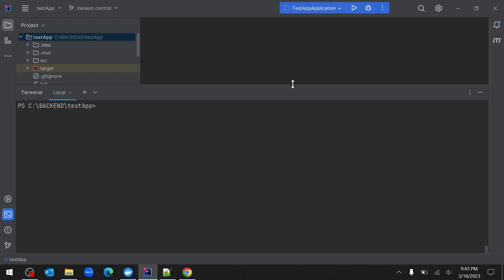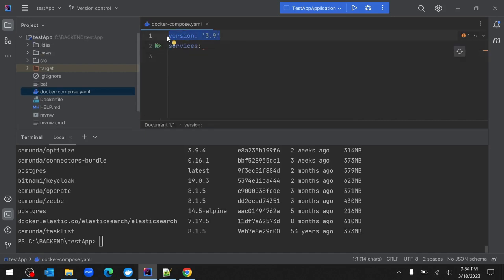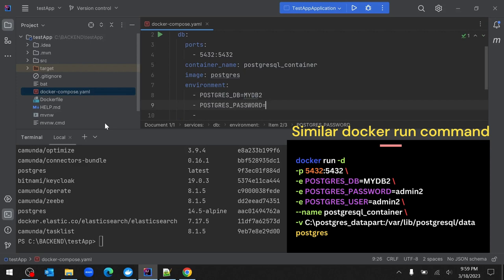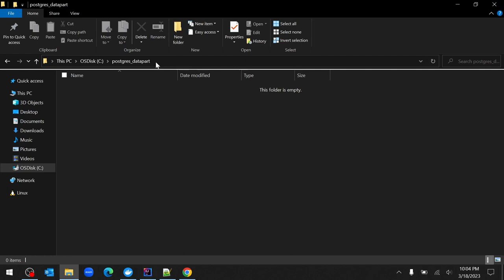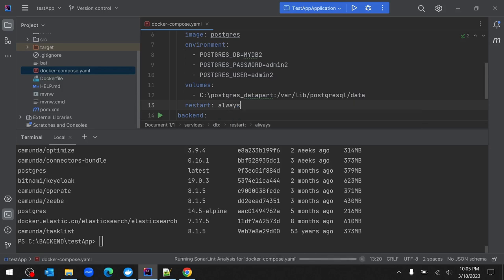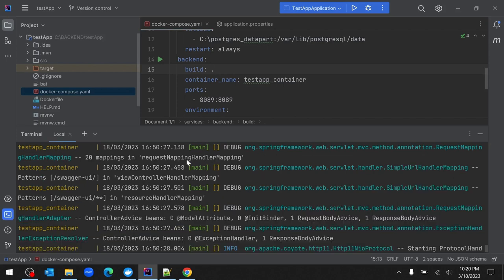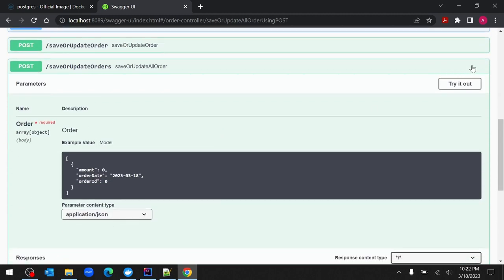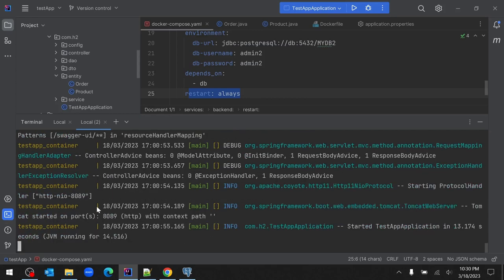How To Create Multi Containers Using Docker Compose | For SpringBoot & Postgresql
Part 2 : How to create multi containers by using docker-compose tool for Spring boot application and PostgreSql database.

Development Tools & Frameworks:
1.
2. postgresql /
3.
4.
5.
6.
7.